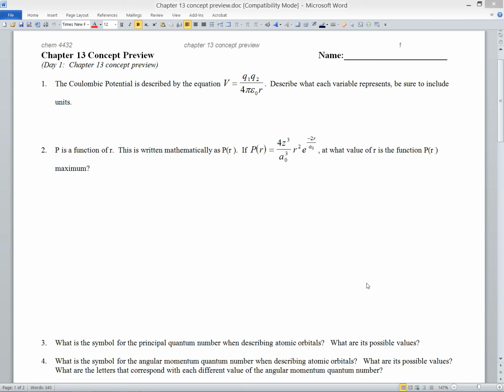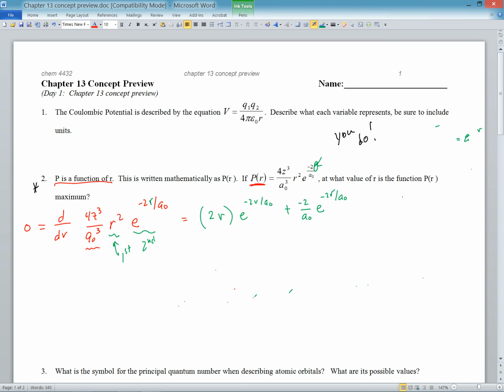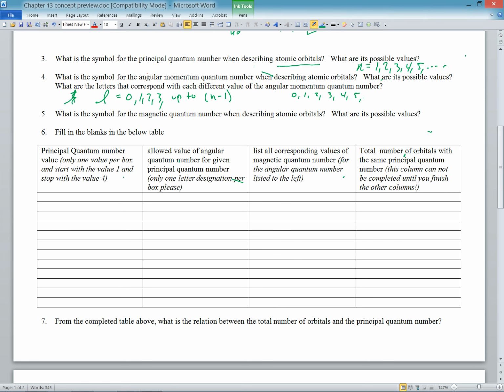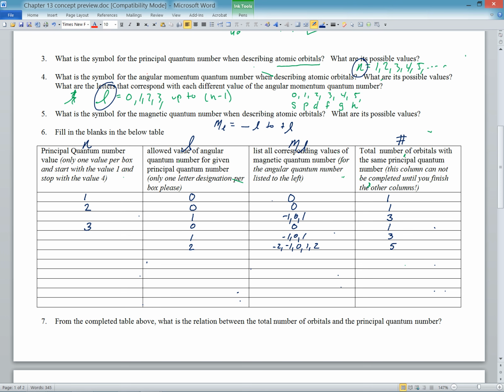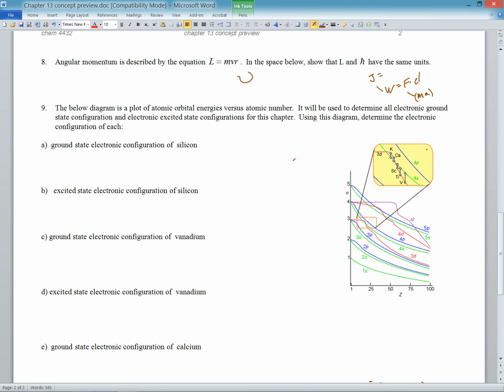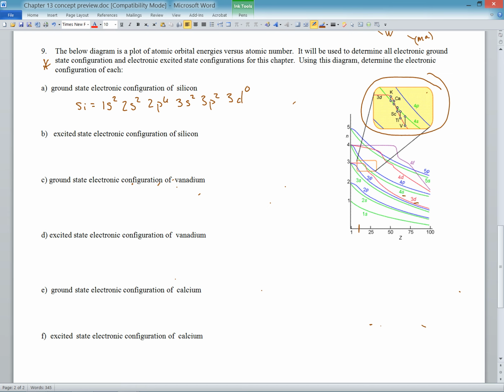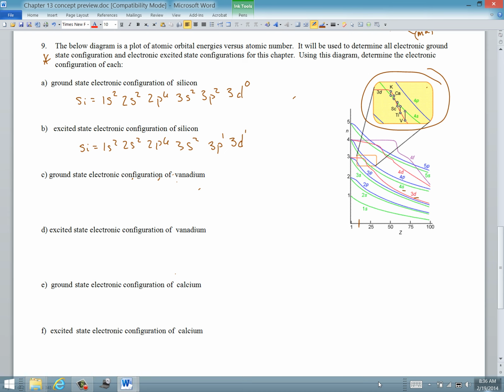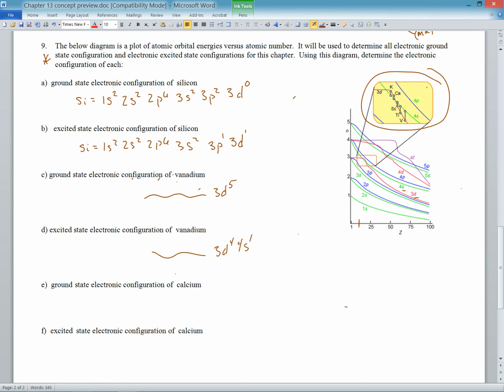chem 4432 ch 13a spring 2014